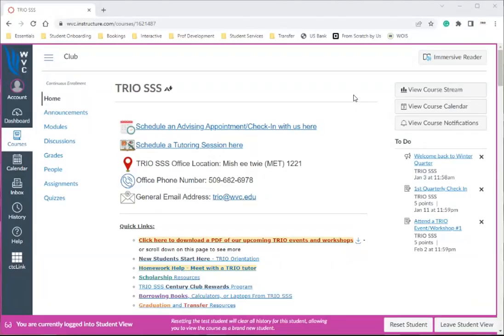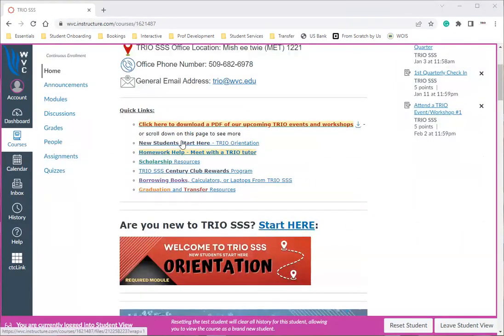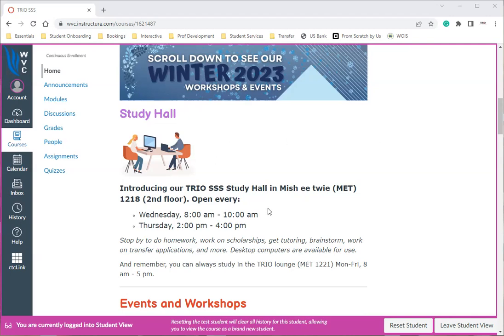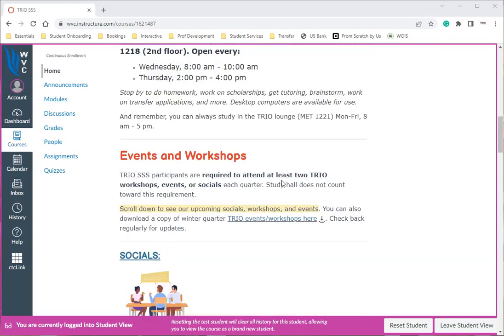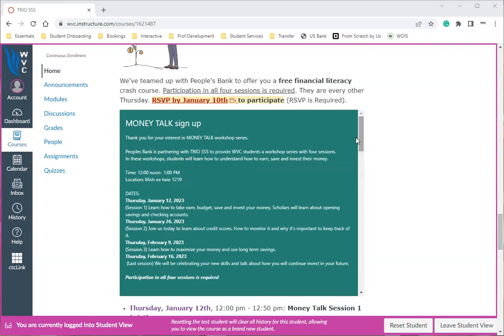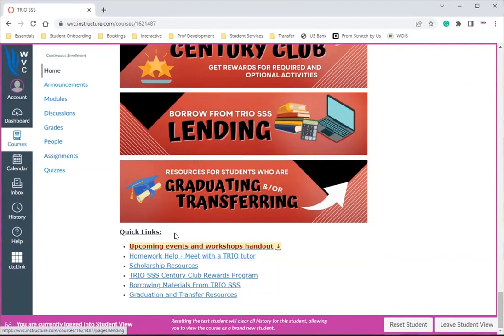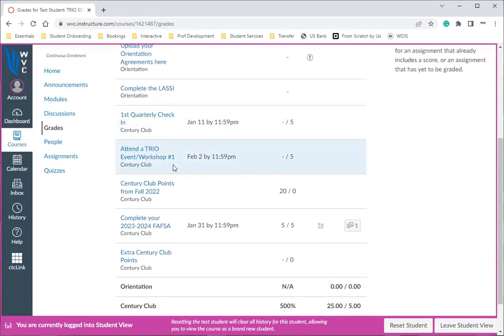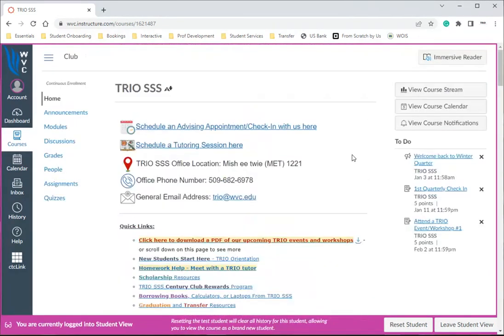Winter 2023 TRIO Canvas Page Update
Take a moment to check out our upcoming events and how to make the most out of your time with TRIO SSS.